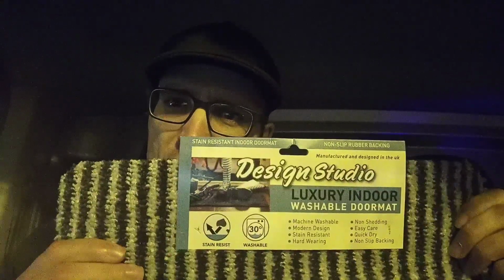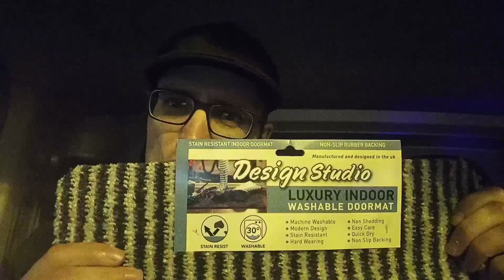A Week in the Life - Lock down 2.0, soldiering on...